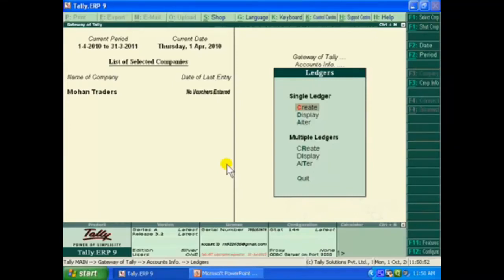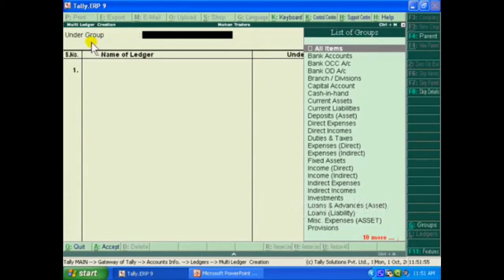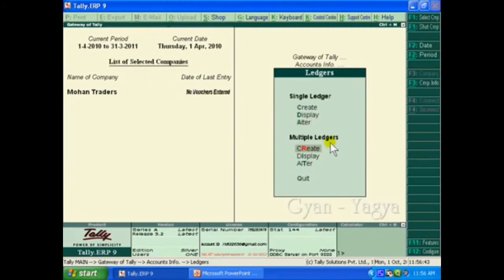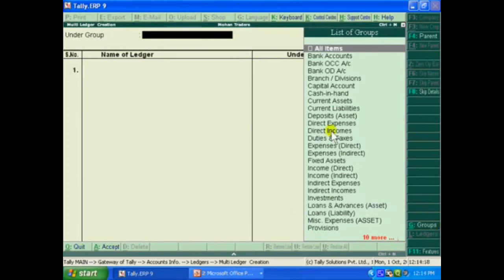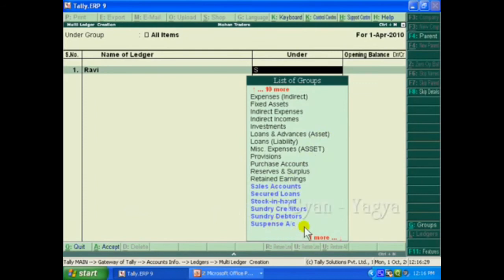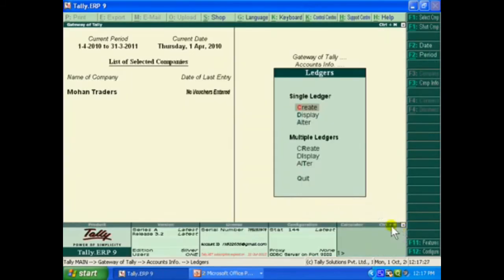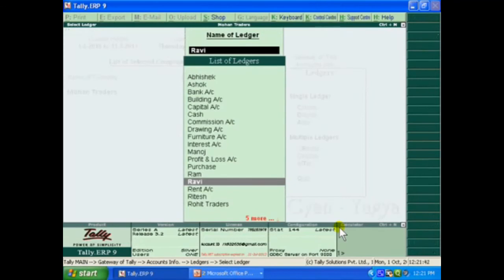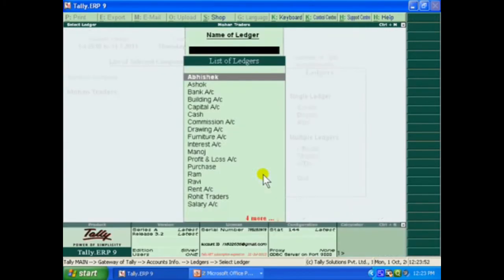Tally Part4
Multiple Ledger Creation, Alteration and Deletion